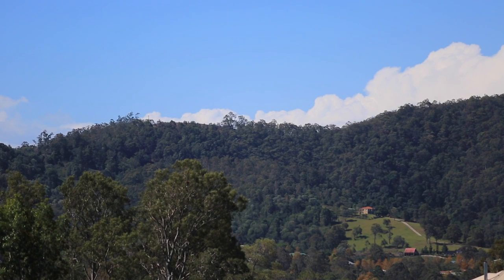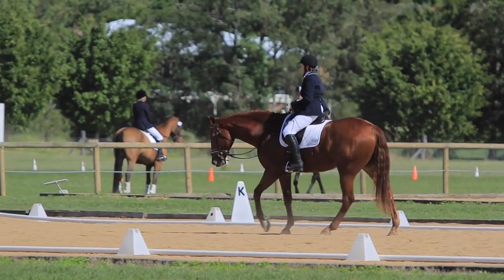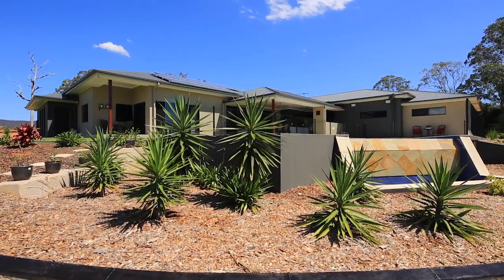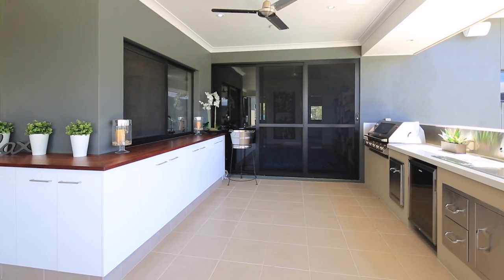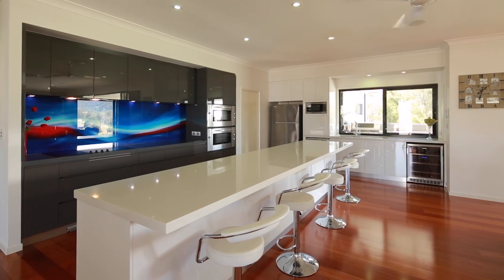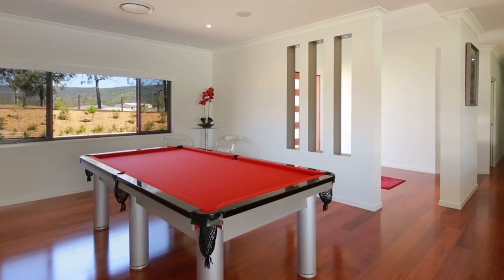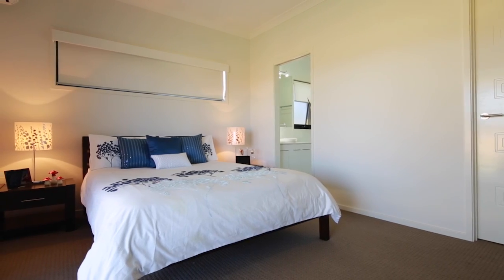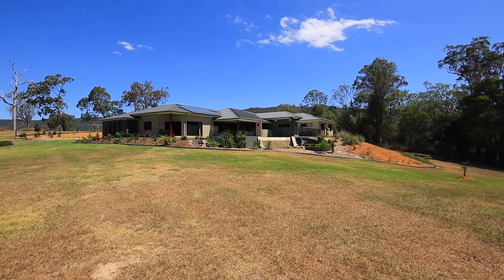7 Twilight Close Highvale (4520)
If you've never heard of Highvale before, that's because these locals like to think of it as their secret sanctuary - Just 5 minutes from the better known Samford Village. This home itself sits on almost 2-acres, within what's known as Samford Skies Estate, an area known for its sweeping views of the surrounding ranges and picturesque scenery and number 7 Twilight Close has been specifically designed to best capture this.
Not only does it face away from the road for privacy, but as soon as you walk in, the pool and outdoor area demand your attention. In fact, wherever you're sitting in the house you get to enjoy the views - including the most magical sunrises and sunsets. The proof lies within the oil painting turned splash back in the kitchen... this was taken from an actual photo of sunrise at this home. If you're feeling a little indulgent, you can take a bath, watch sunset and enjoy your favourite TV show at the same time!It's details like this, as well as the iPad controlled smart technology and the dedicated sound proofed media room that show how much attention to detail has gone into this home. Even every door, window and angle has been specifically designed to ensure you always capture the breezes from both the East and West.With a 15-metre pool, billiard room, children's retreat and games room - it really is the ultimate family home for those who enjoy the entertaining lifestyle. With a guest suit attached to the home... No one will ever want to leave!For more contact Jodie Meynell.